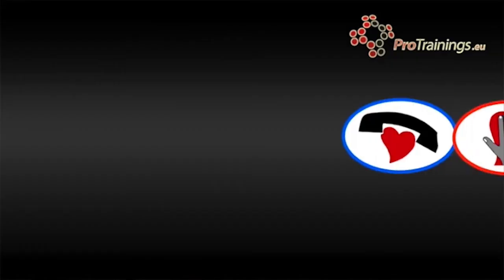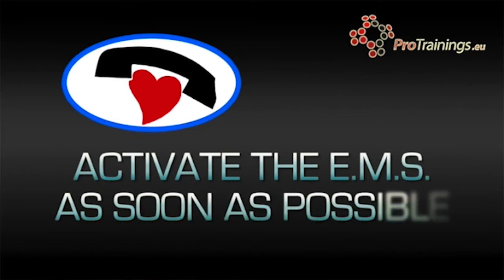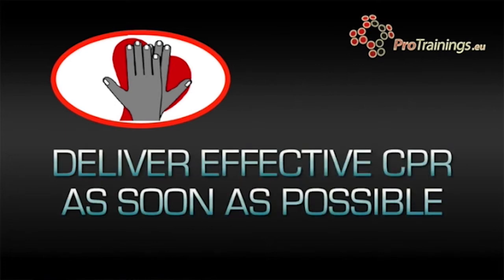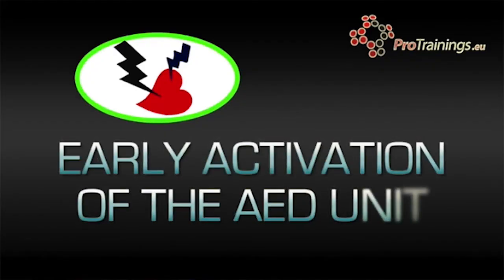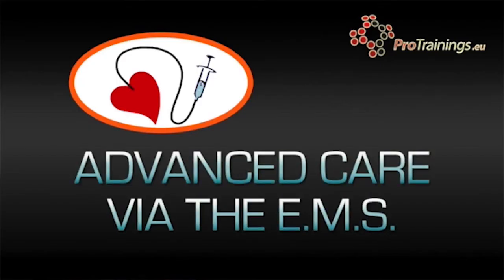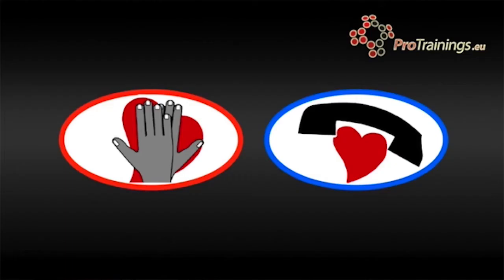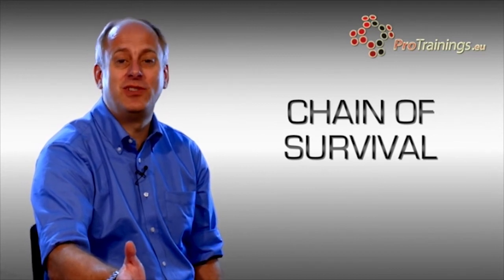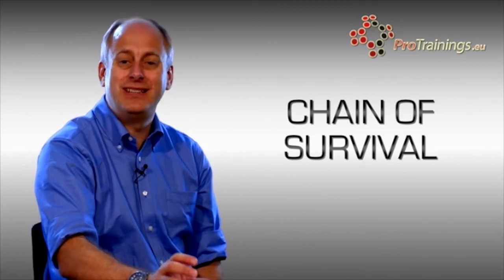Chain of Survival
Learn more about first aid and the chain of Survival aid on our video online first responder advanced first aid course